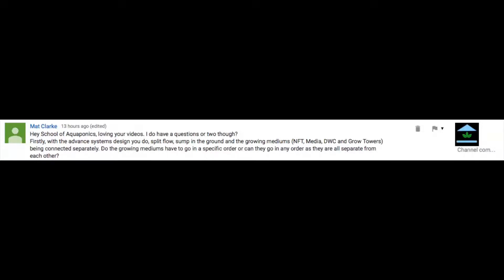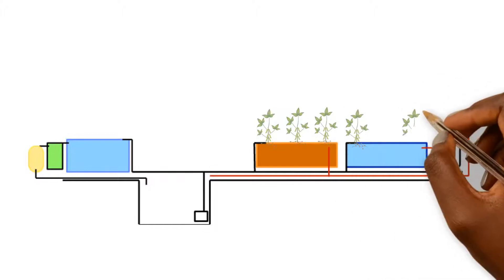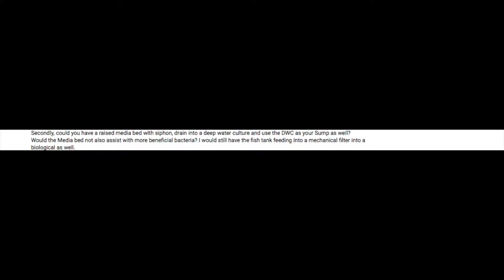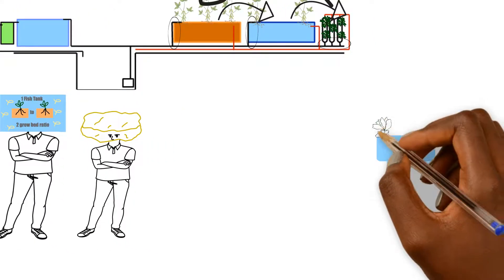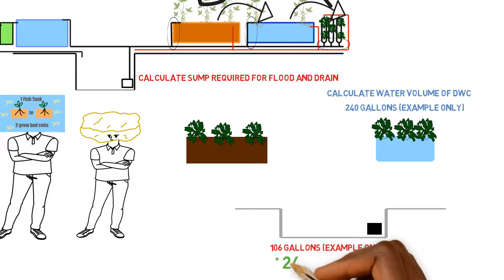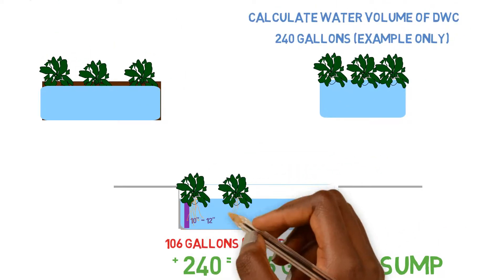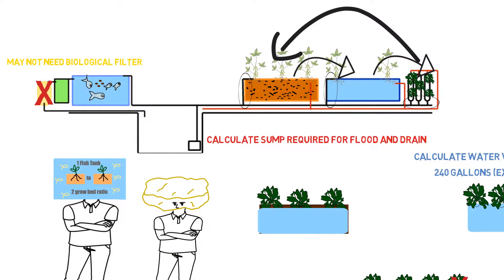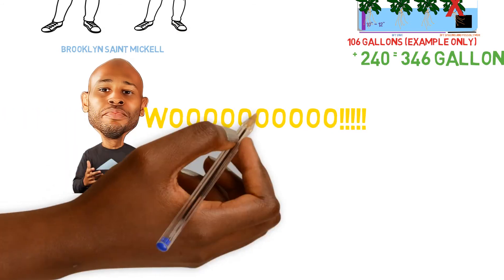DWC As Sump Tank | Ask The Aquaponics God Episode 32